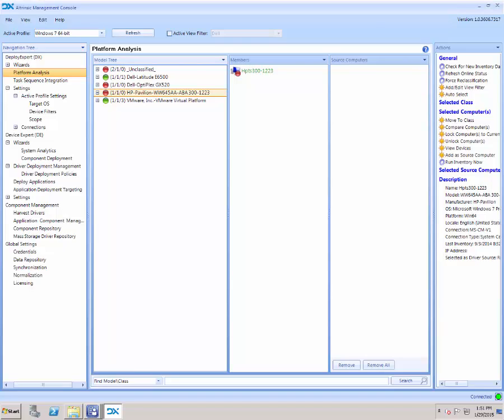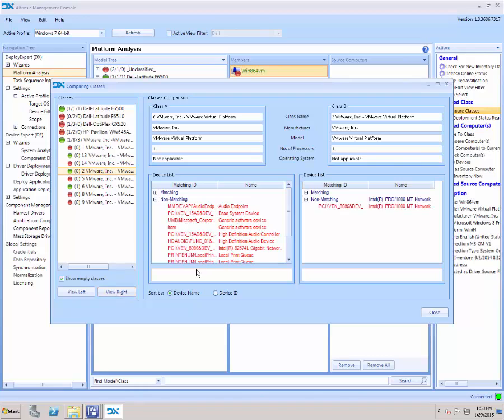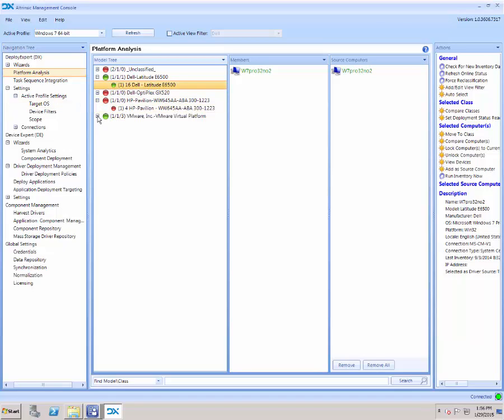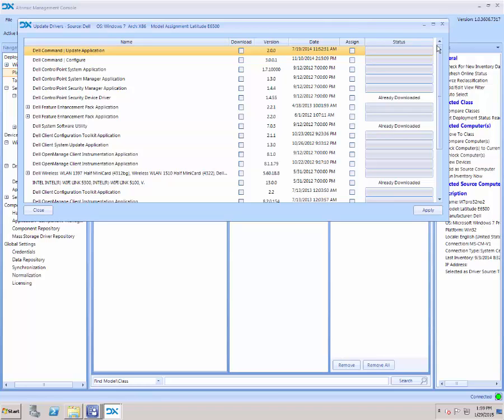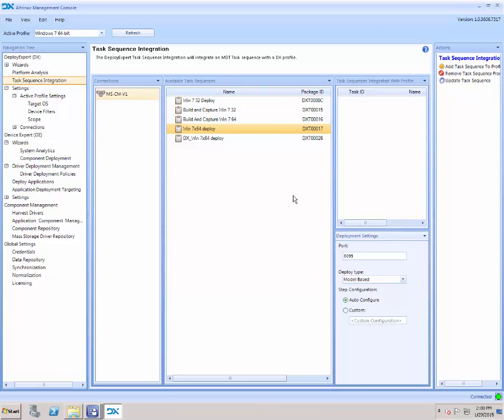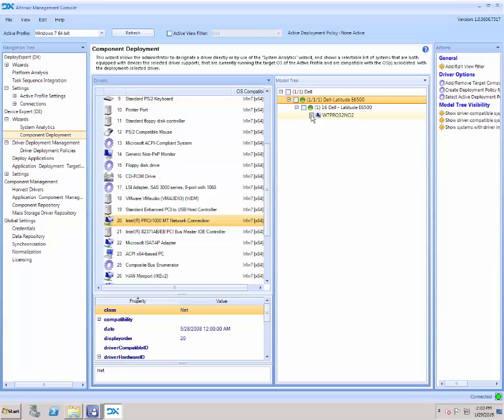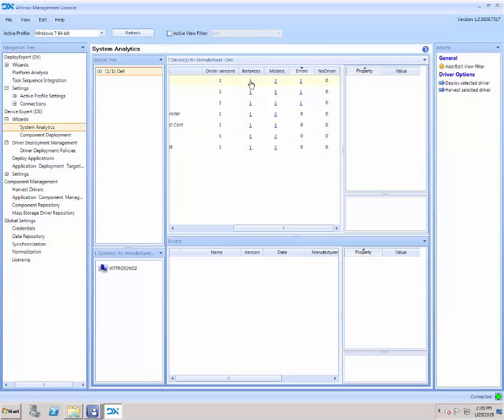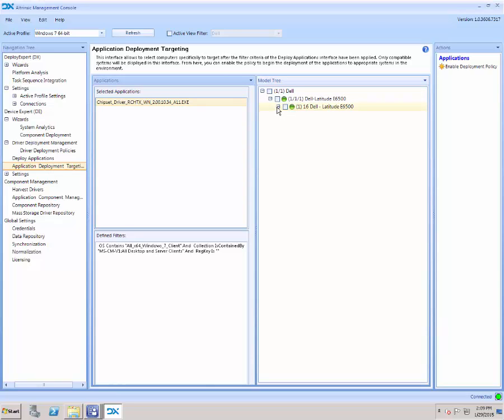Technical Overview 2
Edited for Audio and Length